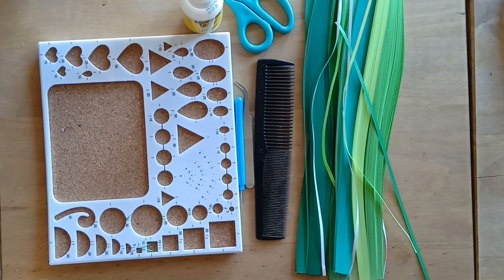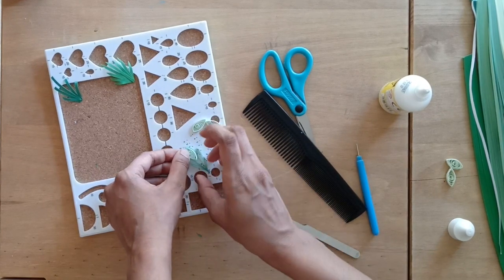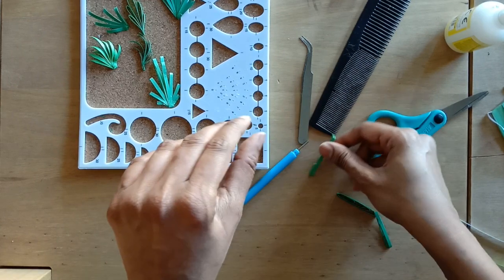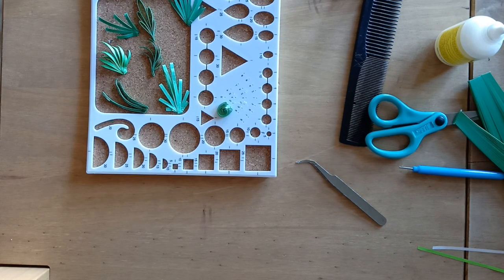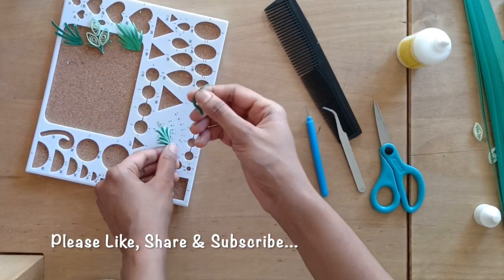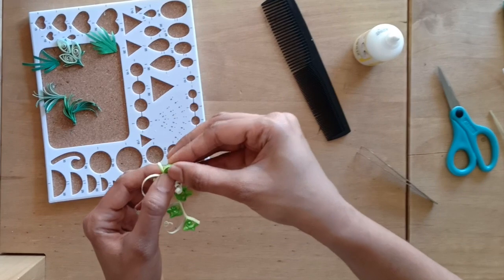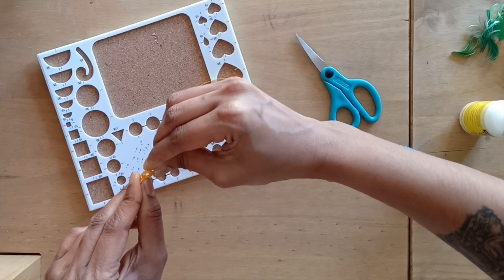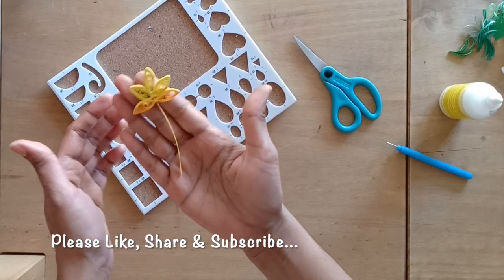How to quill different types of leaves with one tool? | DIY simple quilled leaves | 6 type of leaves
Hi All,

In today’s video, I am sharing 'how to quilling 6 types of leaves'.
This includes a leafy bush and a leafy creeper.

how to do quilling,
how to do quilling flowers,
how to do quilling with comb,
how to do quilling without tools,
how to do quilling paper ring,
how to quilling for beginners,
how to quilling paper,
how make quilling flowers,
quilling art for beginners,
quilling art flowers,
quilling art designs,
quilling by hand,
quilling by comb,
quilling comb leaves,
quilling comb flower,
quilling comb ideas,
quilling comb tutorial,
quilling comb techniques,
quilling for beginners,
quilling for beginners step by step,
quilling for beginners without tools,
quilling for beginners easy,
quilling art flowers,
quilling art designs,
quilling by hand,
quilling by comb,
quilling comb leaves,
quilling comb flower,
quilling comb ideas,
quilling comb tutorial,
quilling comb techniques,
quilling for beginners,
quilling for cards,
quilling from comb,
quilling in frame,
quilling of flowers,
quilling on paper,
quilling paper art,
quilling paper art for beginners,
quilling paper craft,
quilling paper art butterfly,
quilling paper flowers,
quilling paper art easy,
quilling paper art wall hanging,
quilling how to for beginners,